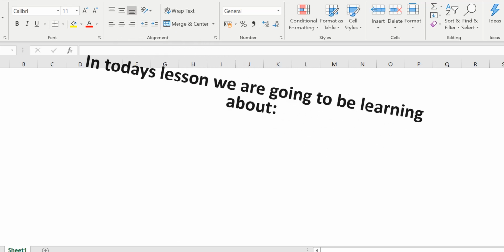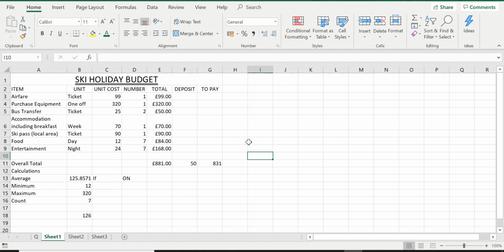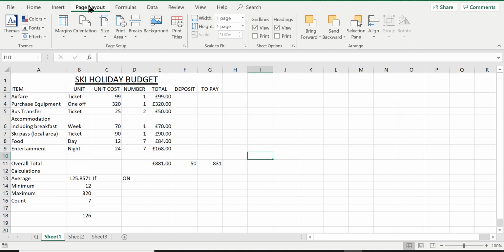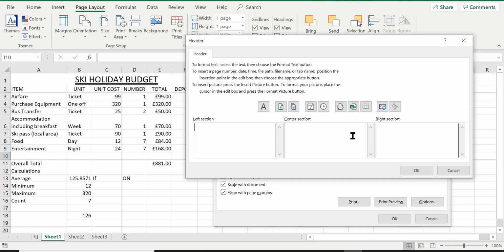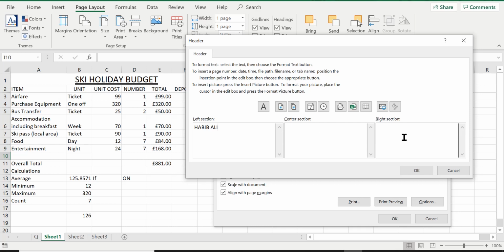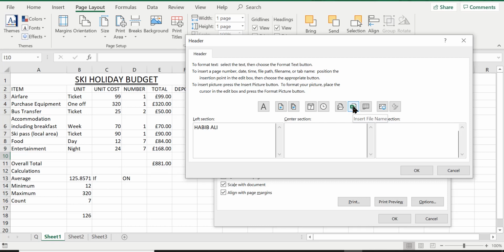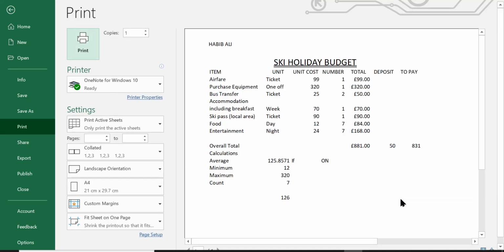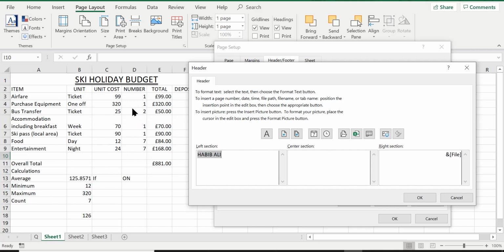Lesson 14: How to insert a HEADER in Excel | Insert an AUTOMATIC FILENAME in the header in Excel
In this lesson, I’m going to be showing you how to:
- Understand what a header is in Excel
- How to insert a header in Excel
- What is an automatic filename
- How to insert an automatic filename in the header